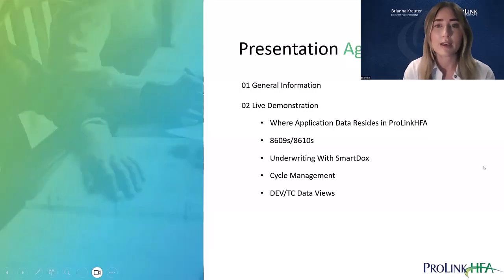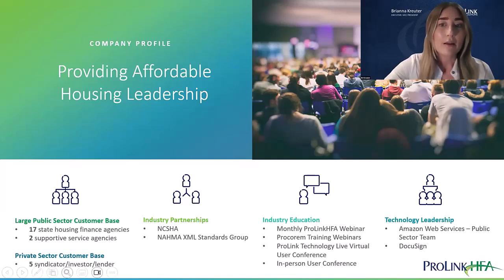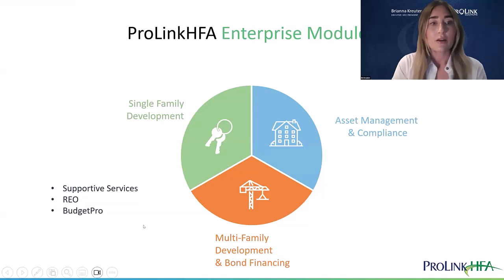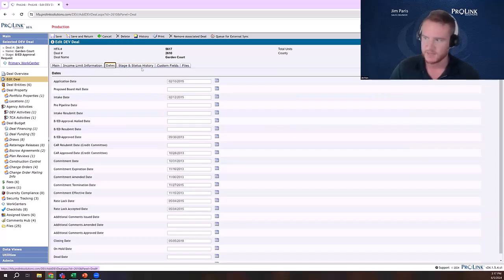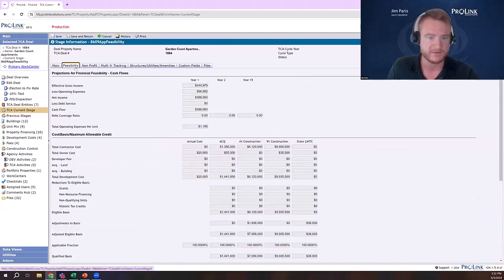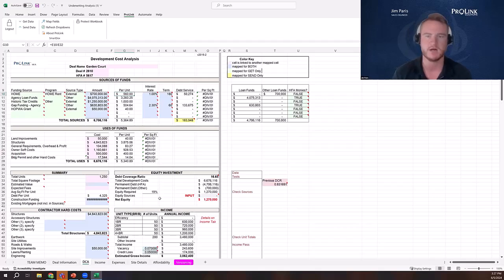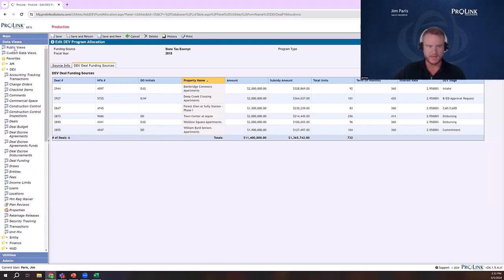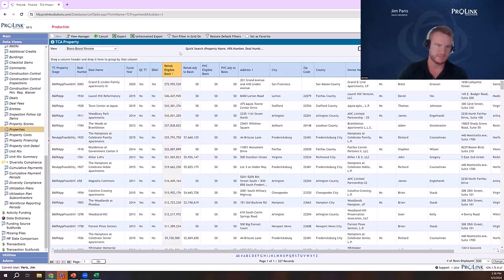ProLinkHFA Webinar 2024 - How to Structure your Development Team in ProLinkHFA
ProLinkHFA Webinar 2024 - How to Structure your Development Team in ProLinkHFA featuring Bri Kreuter Executive Vice President, and Jim Paris Sales Engineer. This webinar was presented June 5, 2024.

0:00 - Introduction
0:48 - Agenda
1:14 - 01 General Information
12:37 - 02 Live Demonstration
14:19 - Where Application Data Resides in ProLinkHFA
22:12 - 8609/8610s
26:29 - Underwriting with SmartDox
29:47 - Cycle Management
31:58 - DEV/TC Data Views
40:05 - Next Webinar Announcement